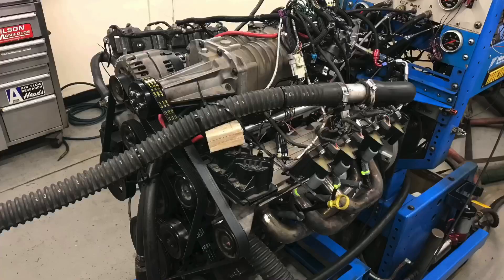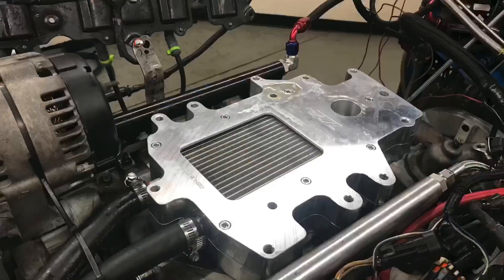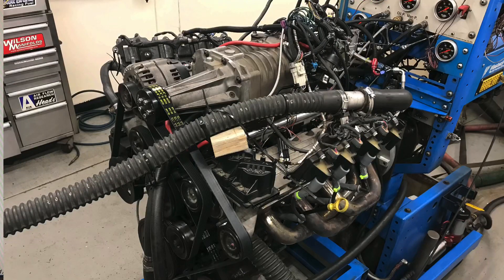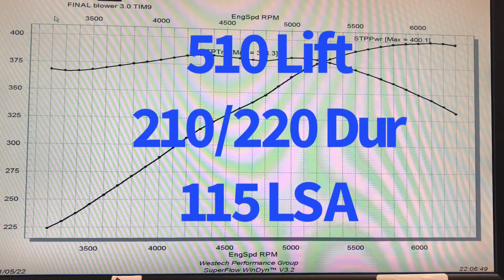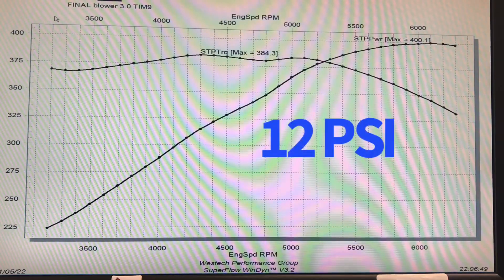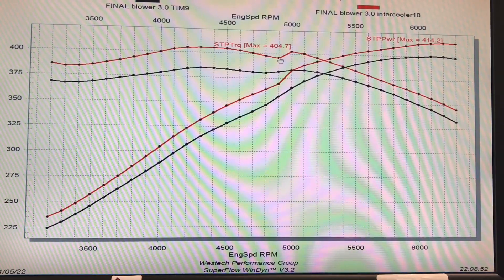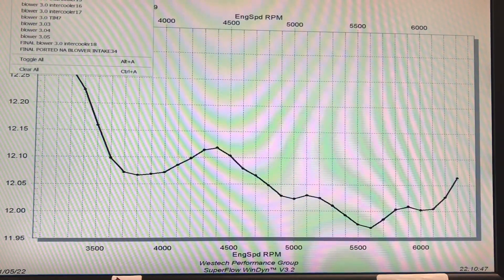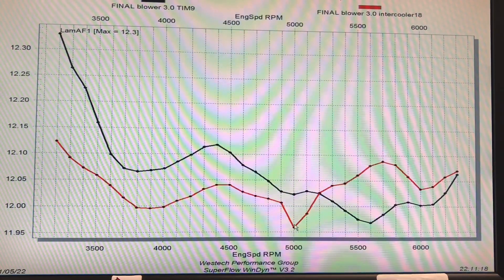DO INTERCOOLERS ADD POWER? JUNKYARD SUPERCHARGED 3800 L67 V6 INTERCOOLER TEST. ZZP AIR-TO-WATER TEST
HOW MUCH POWER DOES AN INTERCOOLER ADD? HOW MUCH DOES AN INTERCOOLER LOWER THE INLET AIR TEMPS? DOES A SUPERCHARGER NEED AN INTERCOOLER? WILL A ZZP AIR-TO-WATER INTERCOOLER HELP MY L67/L32 SUPERCHARGED V6? HOW MUCH BOOST CAN I RUN WITH AN INTERCOOLER? DOES AN INTERCOOLER WORK BETTER THAN WATER/METH INJECTION? CHECK OUT THIS VIDEO WHERE I RAN A SUPERCHARGED (MODIFIED) L67 3800 V6 WITH A 3.0-INCH BLOWER PULLEY, SMALL COMP CAM AND TUBE HEADERS BOTH WITH AND WITHOUT A ZZP AIR TO WATER INTERCOOLER. I MONITORED THE POWER AND INLET AIR TEMPS ON BOTH TO ILLUSTRATE HOW WELL THE COOLER WORKED TO REDUCE THE HEATED INLET AIR FROM THE GEN V M90 SUPERCHARGER. THE MORE BOOST YOU RUN, THE MORE POWER YOU GET FROM THE COOLER.